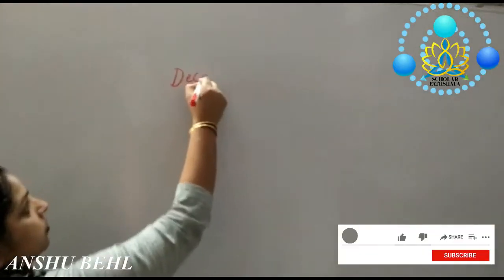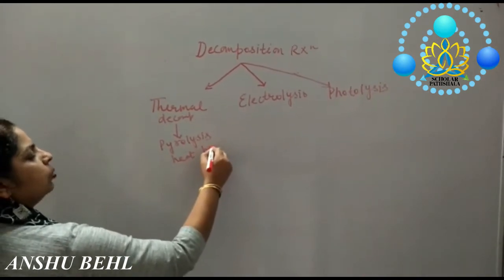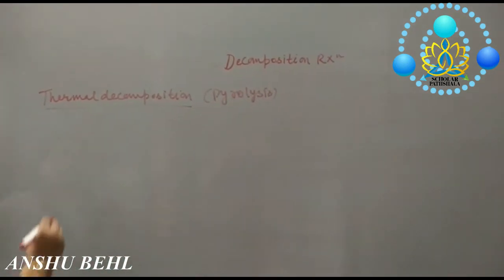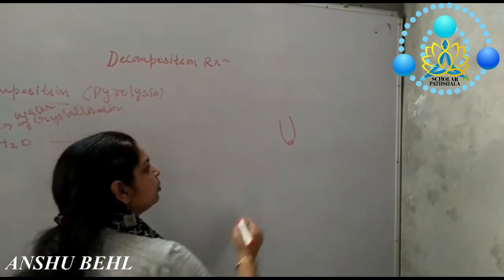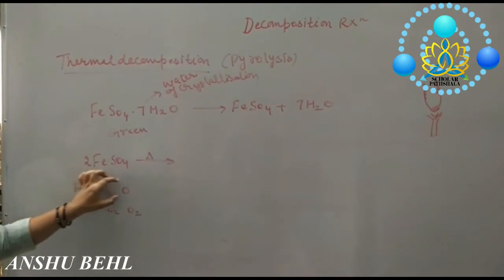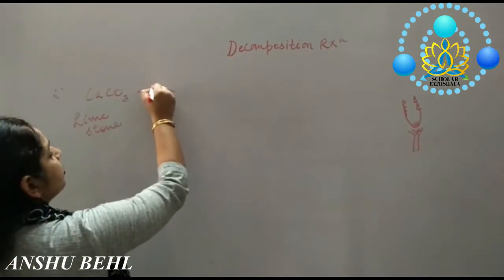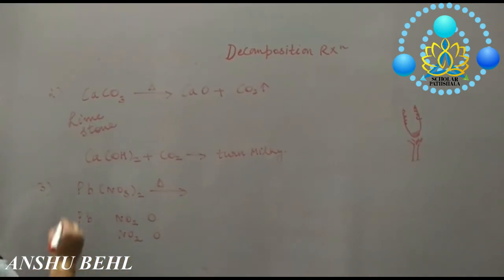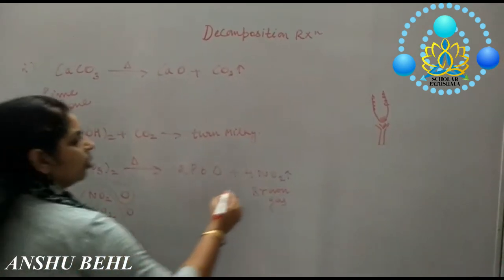THERMAL DECOMPOSITION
Hello!
The reactions in which a compound break up into two or more simpler substances are known as decomposition reactions.

When a decomposition reaction is carried out by heating, it is called ‘thermal decomposition’.

i) When calcium carbonate is heated, it decomposes to give calcium oxide and carbon dioxide
One substance, calcium carbonate, is breaking up into two simpler substances, calcium oxide and carbon dioxide, so this is a decomposition reaction.

ii) When ferrous sulphate is heated strongly, it decomposes to form ferric oxide, sulphur dioxide and sulphur trioxide :
The green colour of ferrous sulphate changes to brown due to the formation of ferric oxide. A smell of burning sulphur is obtained due to the formation of sulphur dioxide gas. In this ,one substance is splitting up into three substances, so this is a decomposition reaction. It is a thermal decomposition reaction. Ferrous Sulphate  contain 7 molecules of water of crystallisation. These crystals are green in colour.
When the green coloured ferrous sulphate heptahydrate crystals are heated, they first lose 7 molecules of water of crystallisation to form anhydrous ferrous sulphate which is white in colour. And then this anhydrous ferrous sulphate decomposes to give ferric oxide, sulphur dioxide and sulphur trioxide. In the above equation, we have written ferrous sulphate crystals without water of crystallisation just to keep the equation simple.

iii) When lead nitrate is heated strongly, it breaks down to form simpler substances like lead monoxide, nitrogen dioxide and oxygen
In this reaction, the colourless compound lead nitrate forms a yellow compound, lead monoxide, and brown fumes of nitrogen dioxide gas are evolved. Here, one compound, lead nitrate, is breaking down to form three compounds, lead monoxide, nitrogen dioxide and oxygen, so it is a decomposition reaction.